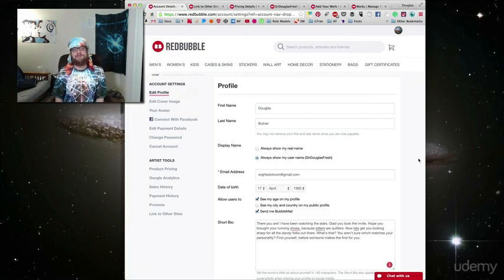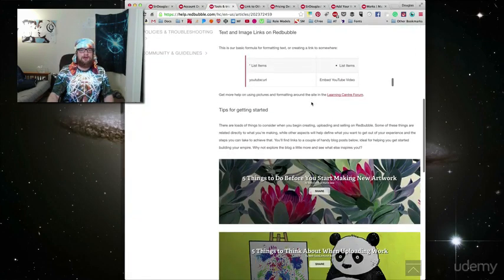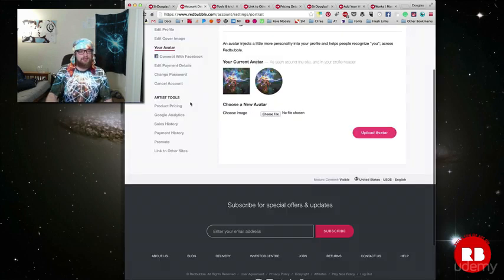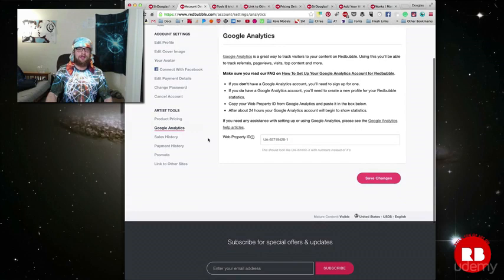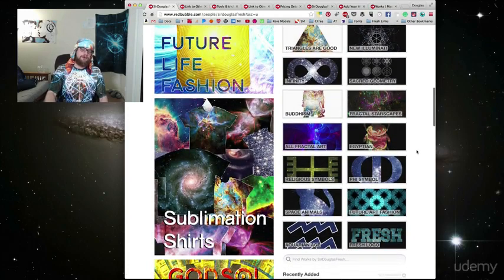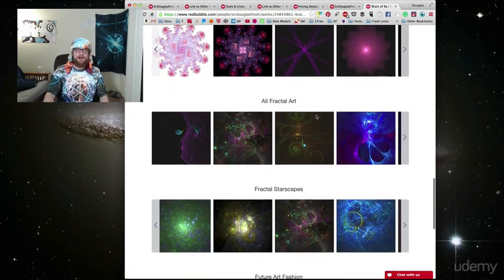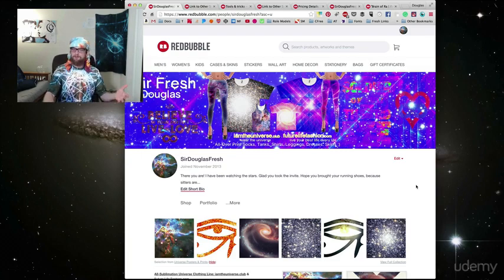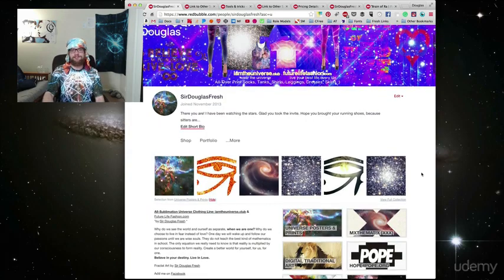Sell a Ton of Art Online With Redbubble : Your Profile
Sell a Ton of Art Online With Redbubble
Learn the Secrets to Consistent Sales on Redubble